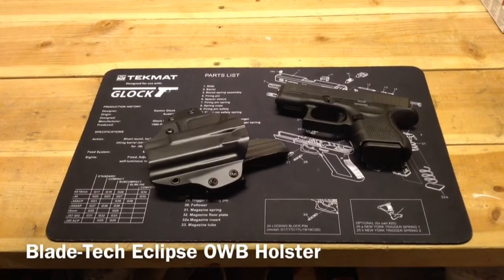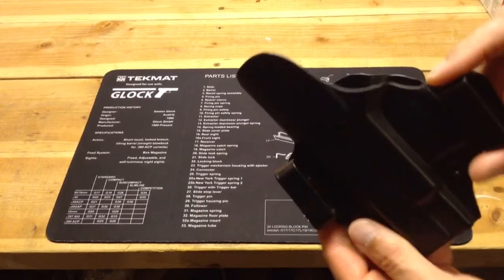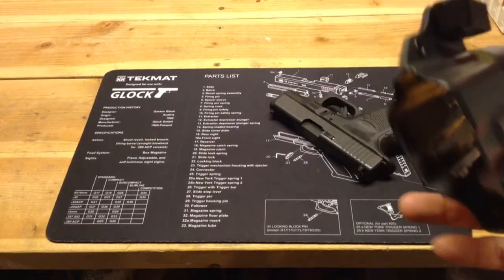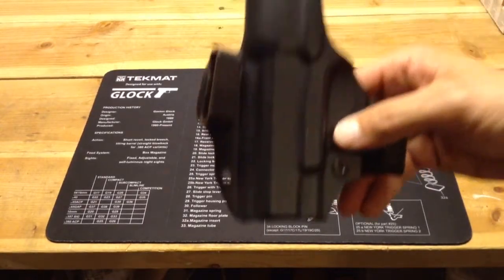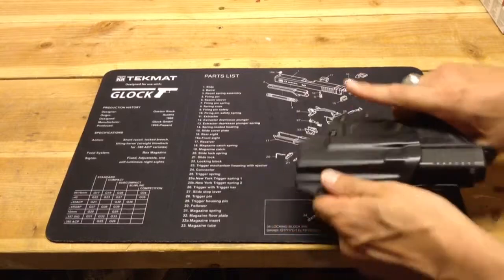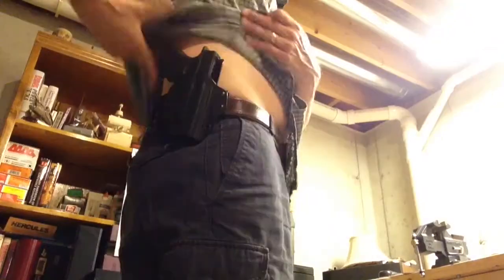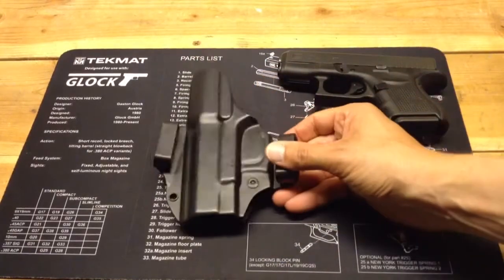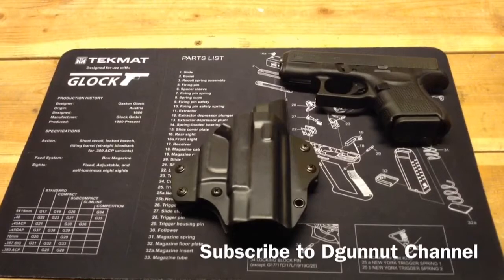Blade-Tech Eclipse OWB Holster Review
My review of the Blade-Tech Eclipse holster.